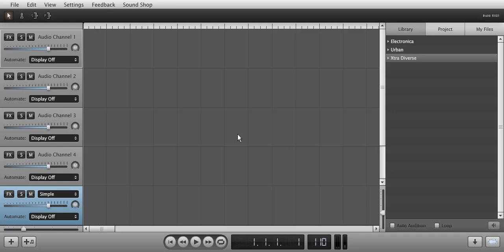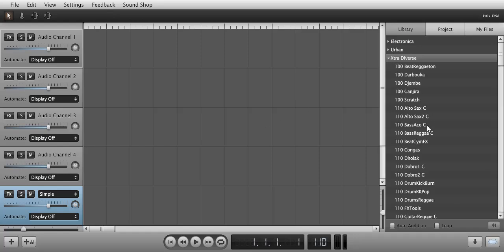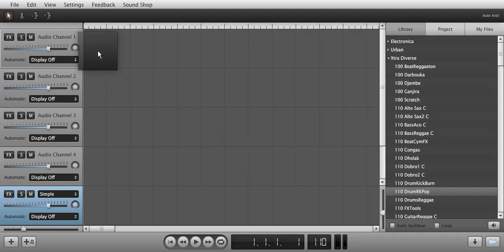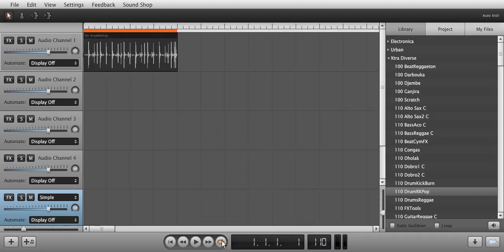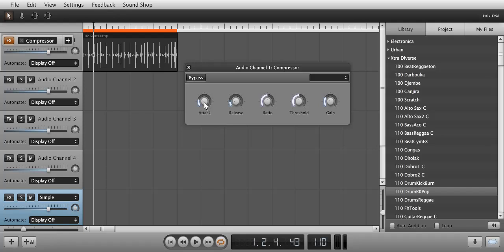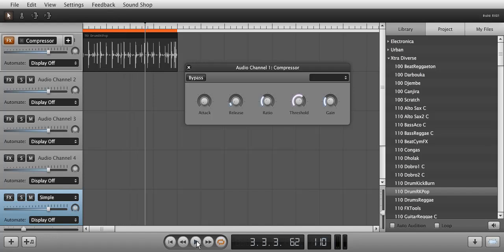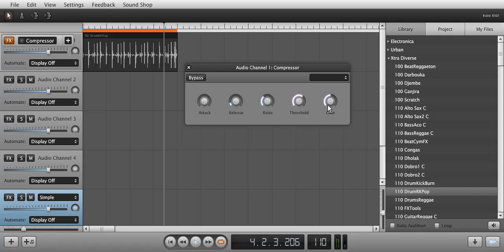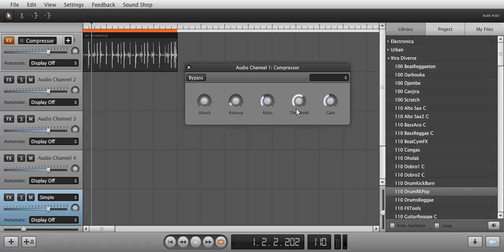Using the Compressor in Soundation Studio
A quick look on how to load and use the compressor in Soundation Studio.